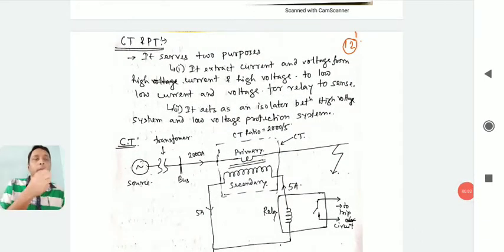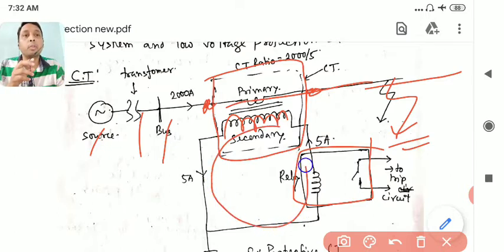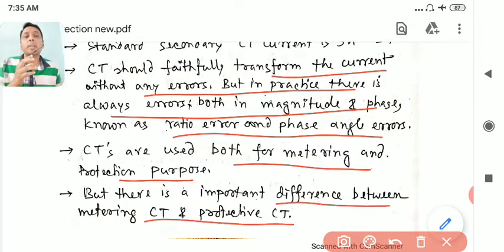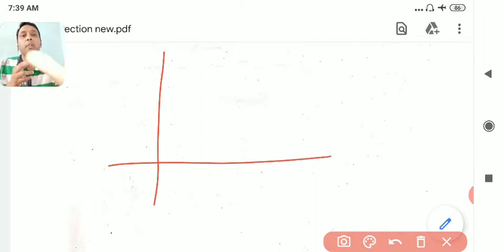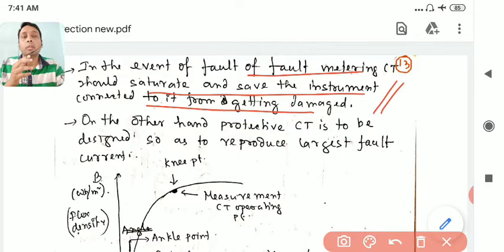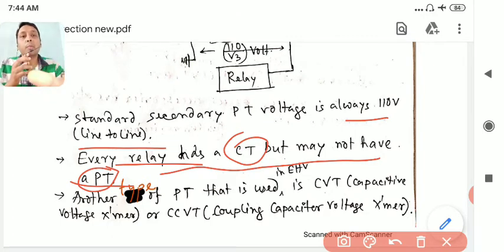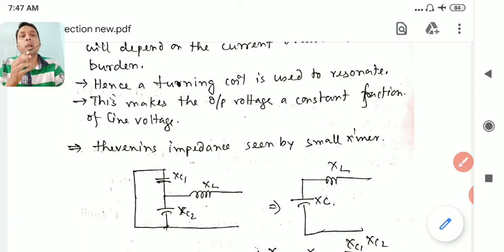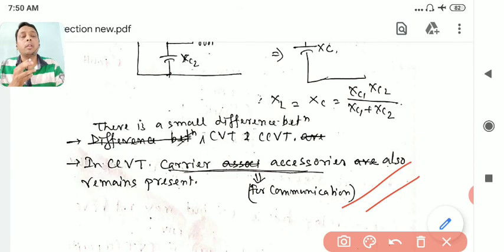Lecture: 9: CT PT CVT and CCVT # SKP Lectures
Primary backup protection & Protection scheme